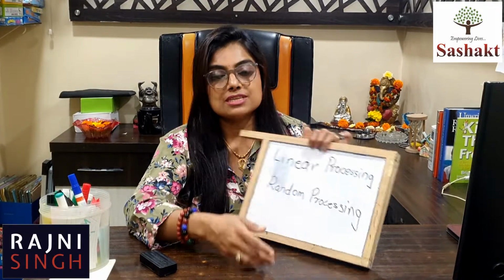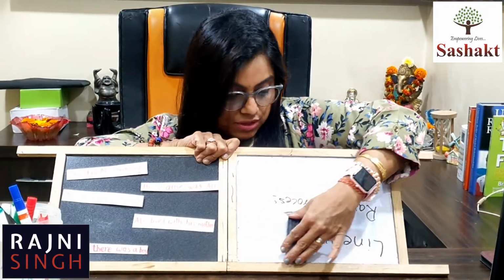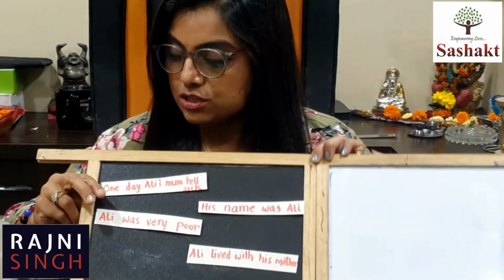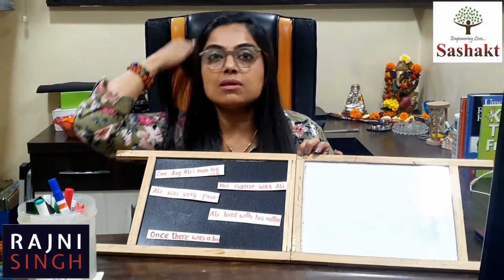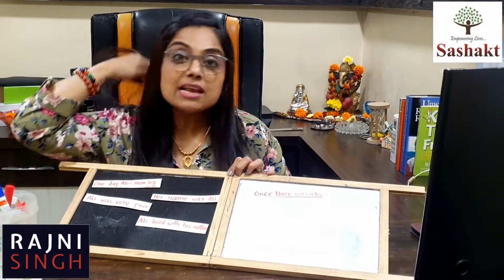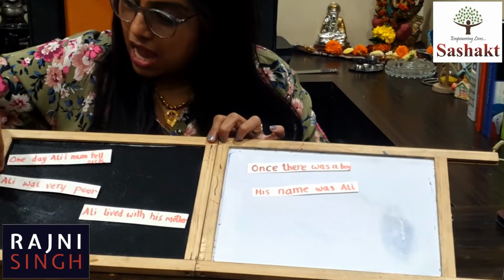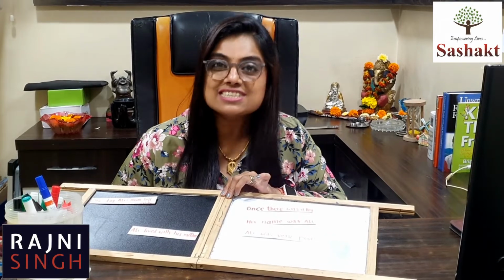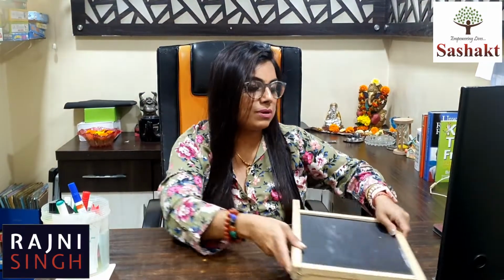What is Linear Processing & Random Processing & What does it mean for a kid on the Spectrum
In today's video, we're delving into the fascinating concepts of linear processing and random processing and what they mean for kids on the Autism Spectrum.

TIMECODES:-
00:00 - Intro
00:29 - Difference b/w Linear Processing & Random Processing
05:23 - where does linear processing required?
06:31 -  ways to develop linear processing
12:22 - Creating random processing skills